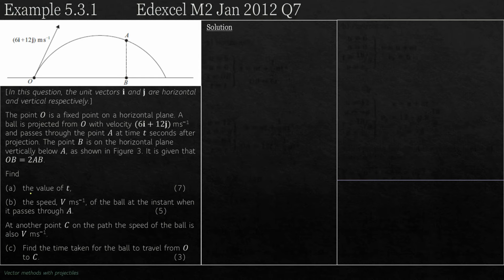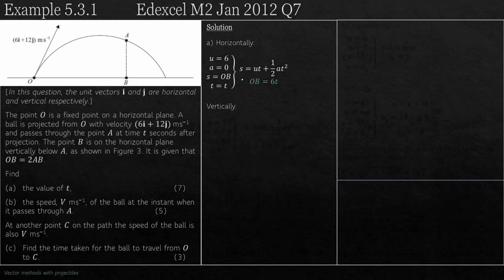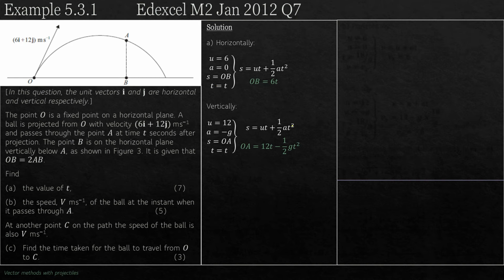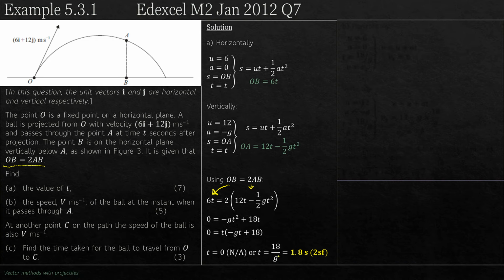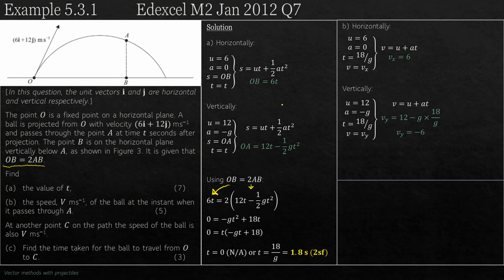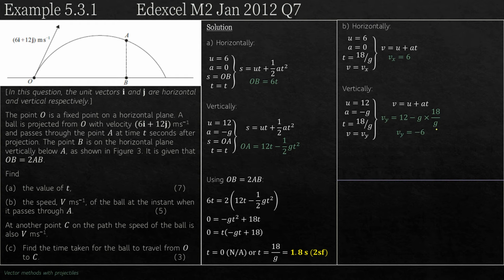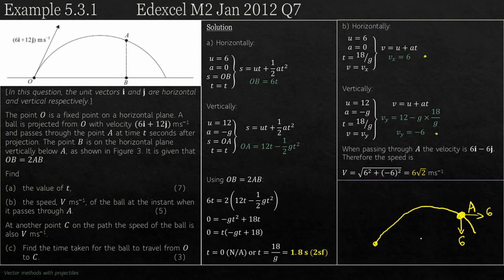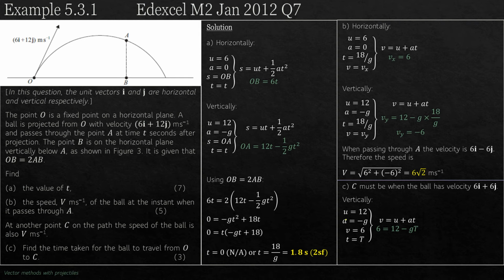A2 Maths Applied Example 5.3.1